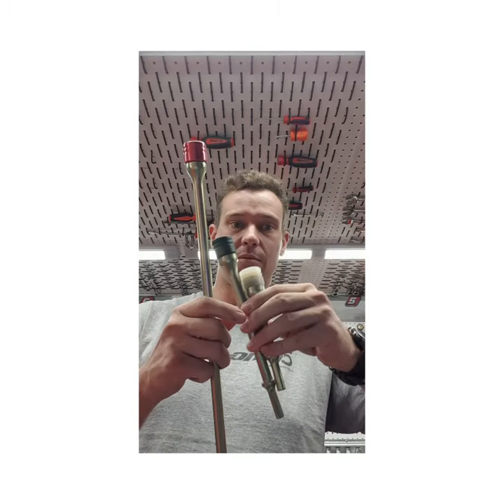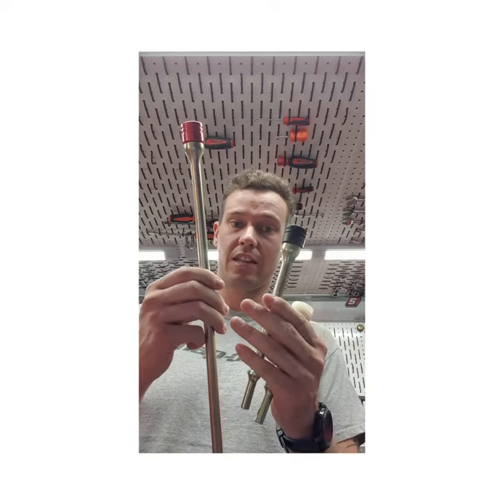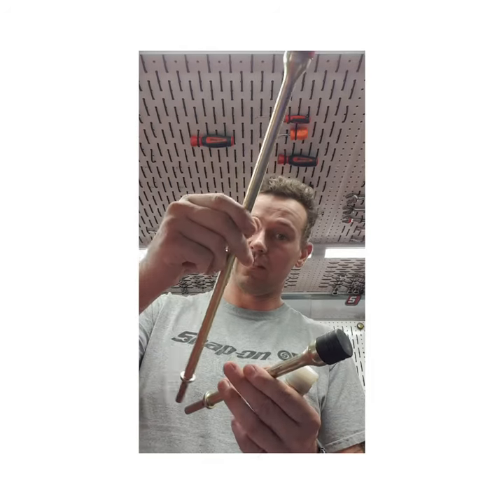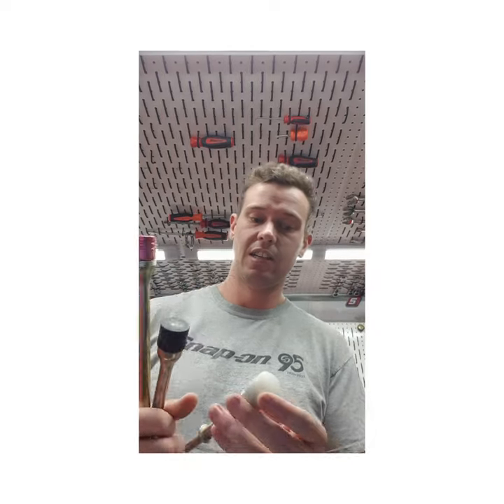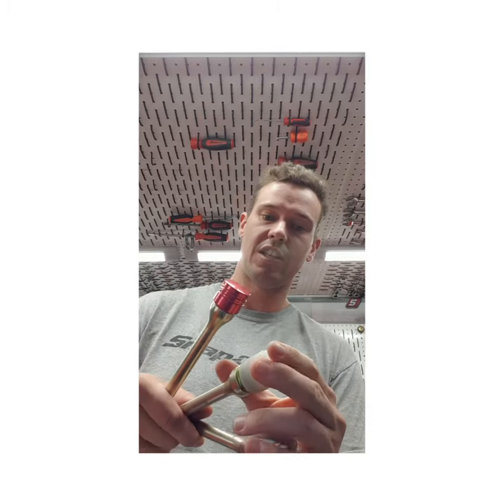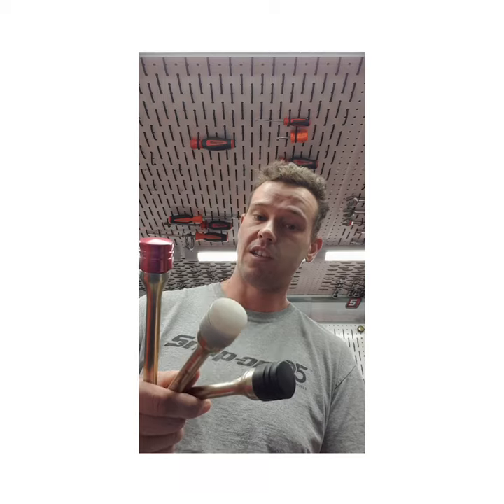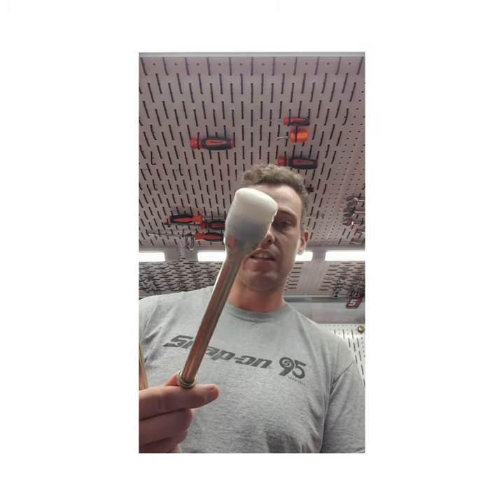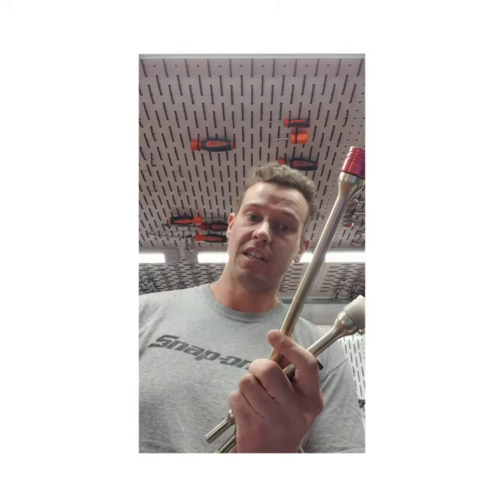Interchangeable air hammer bit set